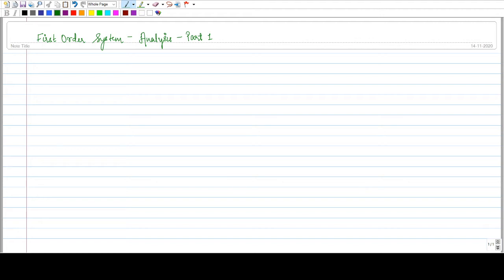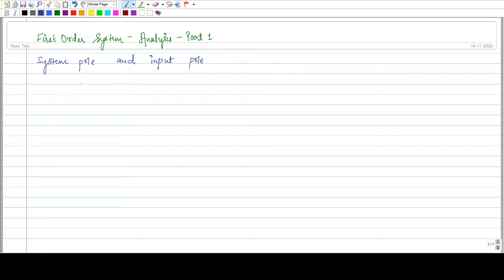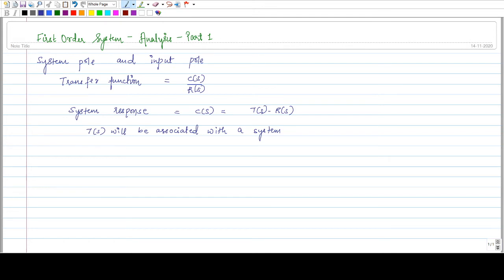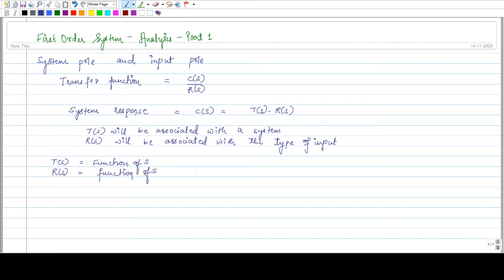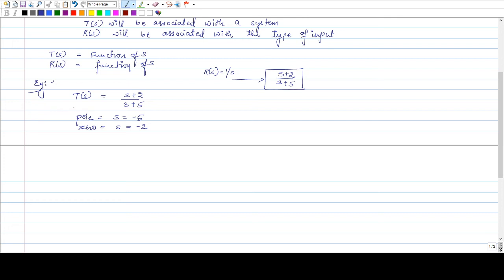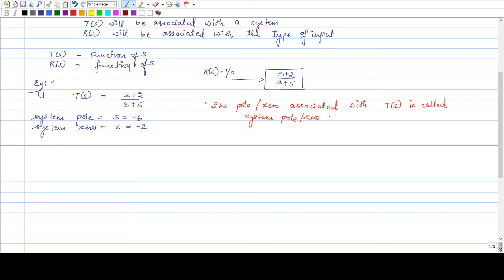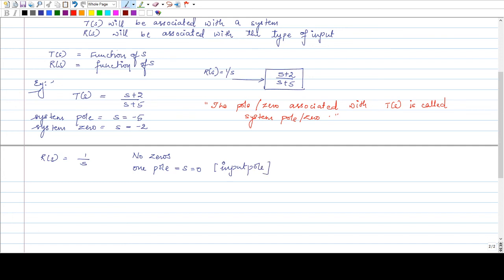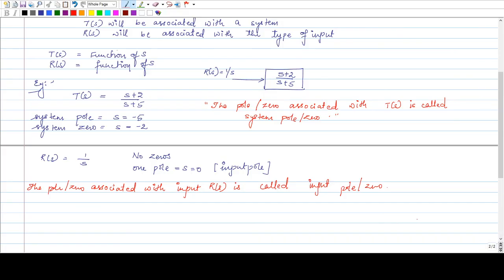Time Response of First Order System Part 8